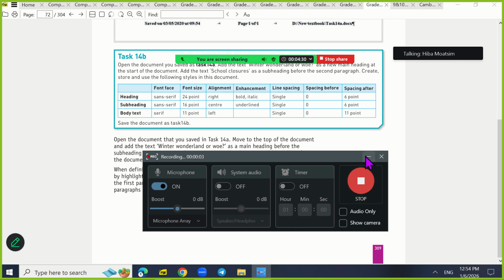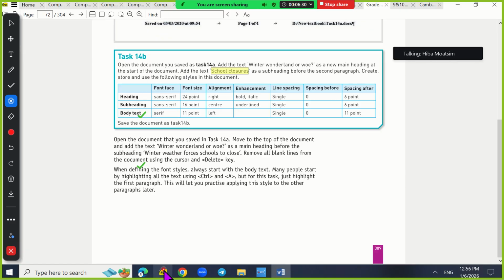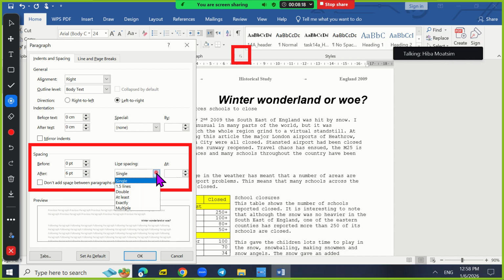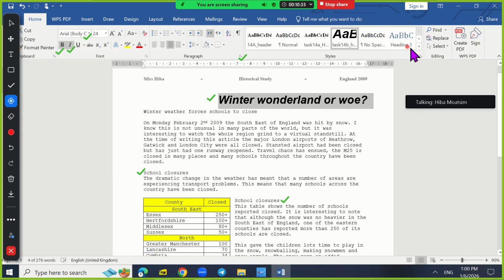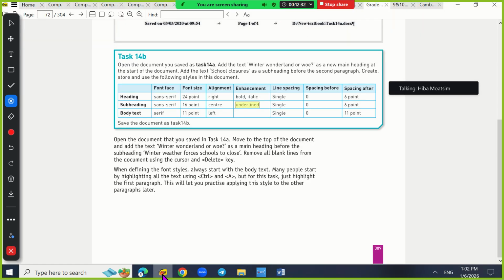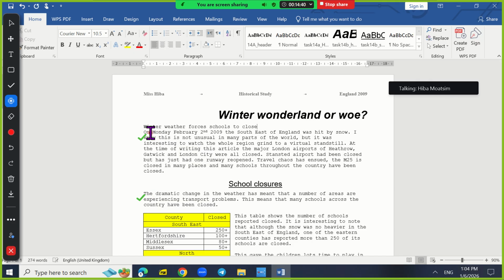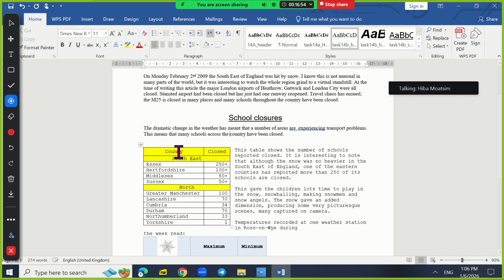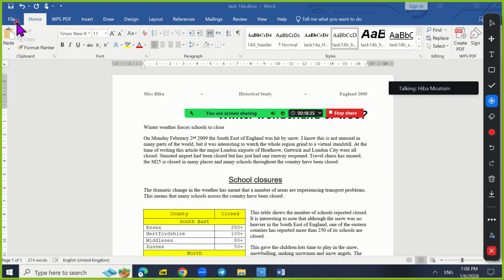How to be formatting a document like a pro using Microsoft Word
In this expert tutorial, I’ll guide you through formatting a document like a pro using Microsoft Word. We'll apply precise styles for headings, subheadings, and body text, focusing on font sizes, alignment, and spacing. You'll also learn how to enhance your document with bold, italics, and underlines for maximum impact.

What you’ll learn:
➡️ How to format a main heading and subheading with specific fonts, sizes, and alignment.
➡️ Tips on adjusting spacing before and after paragraphs for a clean look.
➡️ How to efficiently style body text and format the entire document like an expert.